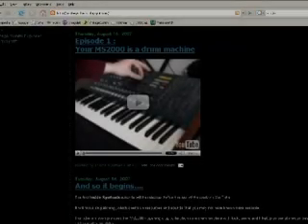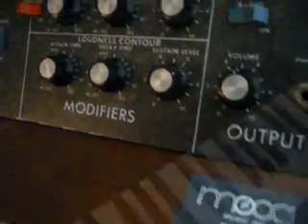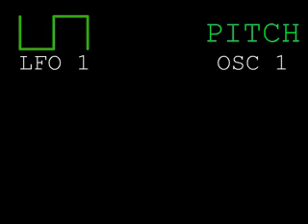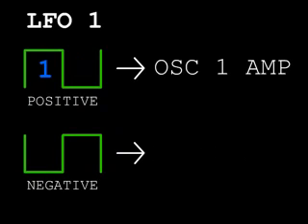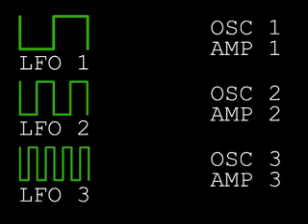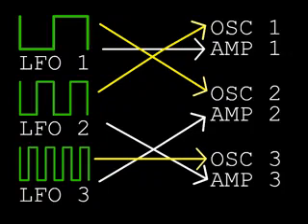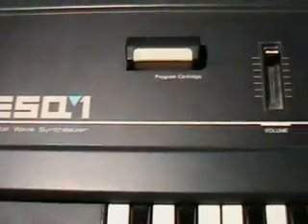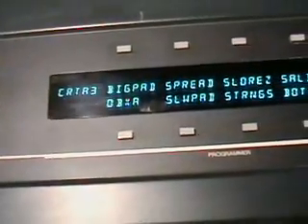Episode 2: Sequencing drums and melodies using LFOs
Not many synths have a mod sequencer like the Korg MS-2000 (demonstrated in Episode 1). But that doesn't mean you can't use LFOs to trigger drumbeats and melodies.

This video features an ESQ-1. While it has a sequencer, it doesn't have an arpeggiator, or any decent internal drum sounds, and certainly no way to key-trigger those sequences. This tutorial will show how to get decent drums and even simulate an arpeggiator, all dynamically triggered via the keyboard.

Plus, the techniques are relevant to almost any synthesizer.